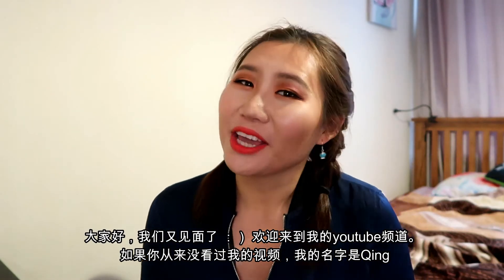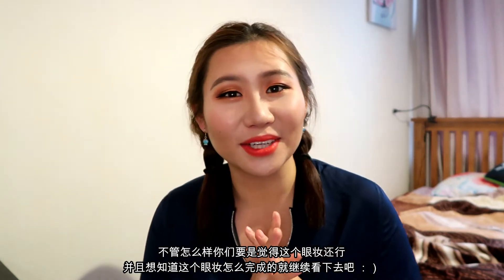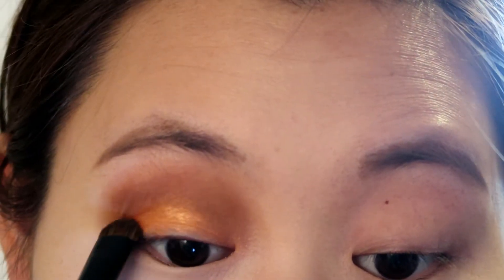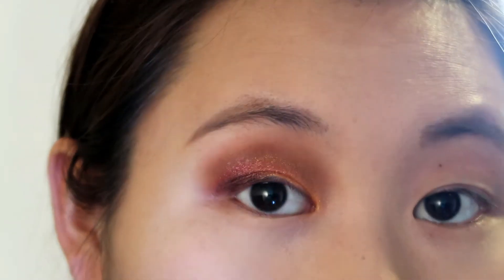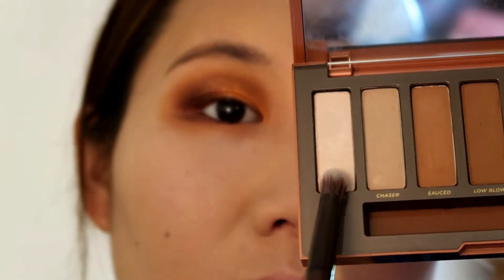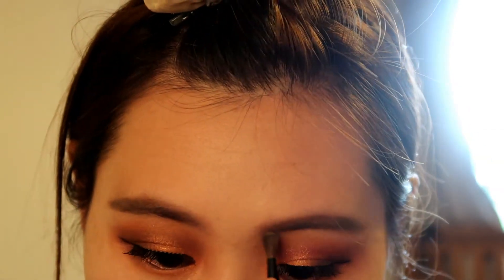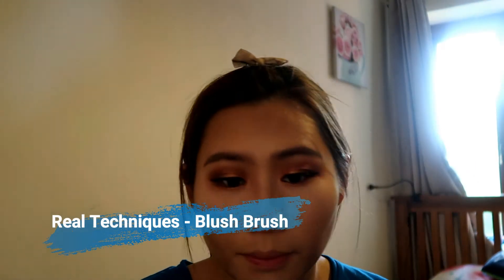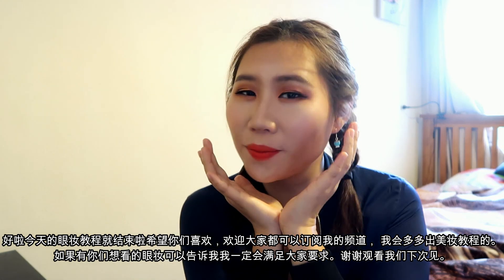Orange Fall eye look tutorial - 秋季橘色暖色系眼妆教程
Hi Guys,

Here is my second video dalahhh :D

This is the first time I used microphone to record my own voice, in the first half of the tutorial my voice was extremely low, apologize for that. But later on I got it better. Really hope you guys like it.

All the products I used in the video:
Benfit- the porefessional
Laura Mercier - foundation primer - hydrating
Ecotools blender
YSL - all hours foundation (new release)
Tarte concealer - fair beige & light-medium
Kat Von D - 'lock it' brightening loose powder
Tarte- sex kitten waterproof eye liner pencil (Black)
NYX - proof it! water proof eye shadow primer
Urben Decay - Naked Heat palette
Galaxy Chic baked eye shadow palette
Illuminate by Ashley Tisdale 12 color eye shadow palette
KATE eye brow powder -EX - 5
Forever Nude sculpt & glow - contour, highlight & blush palette
Kat Von D - translucent setting powder
Giorgio Armani- 401
Urben Decay - all nighters setting spray